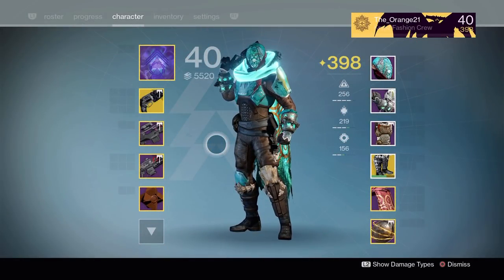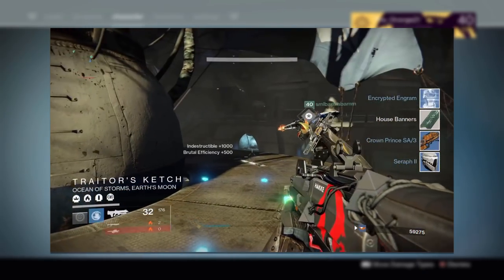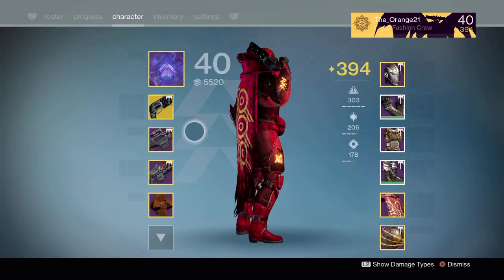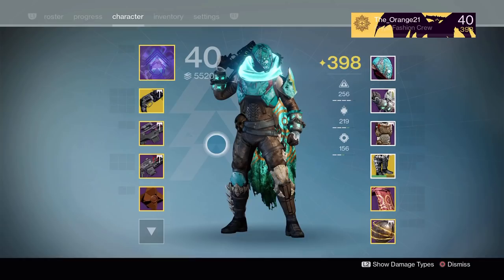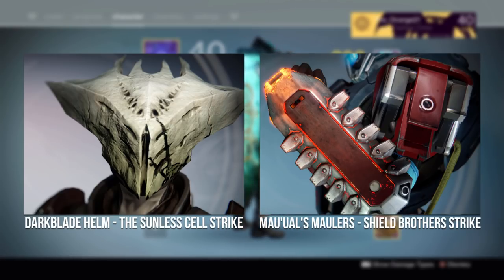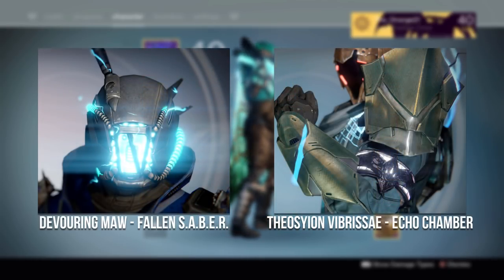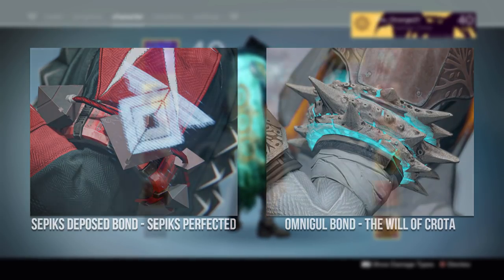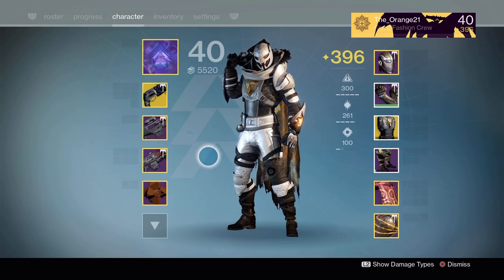Strike Specific Armor Was Amazing! We Need It In Destiny 2!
Today I have a short video showcasing all the Strike Specific Armor from Destiny 1. Armor pieces like the Taniks cloak, Psion Flayer cloak! Let me know which piece is your favourite in the comments, and if they should bring back the skeleton key system!

Need any on what to Transmog? Below are some videos showing the Best Transmog Armor for each class!

Check out my video showing the best shaders you can get right now!

For any more Fashion Set Ideas as well as Fashion Builds! Check out the videos below :)